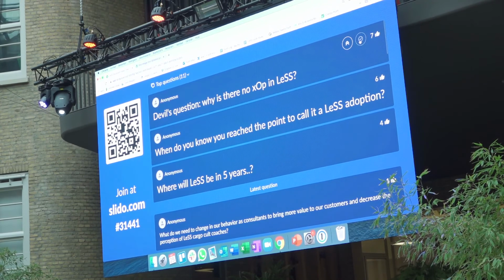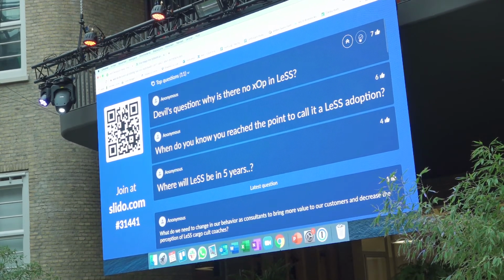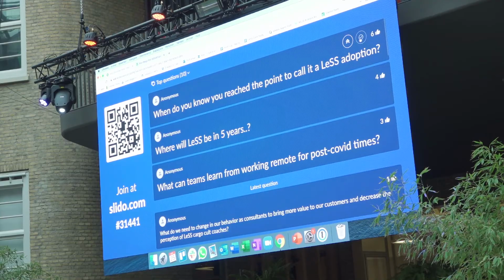LeSS Conference Panel Discussion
Panel Discussion on the LeSS Conference Amsterdam 2020